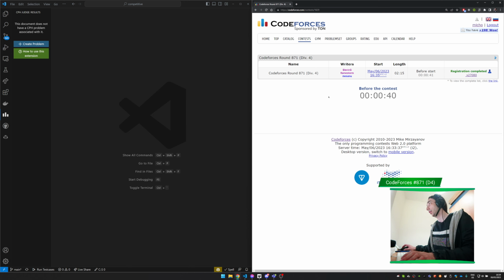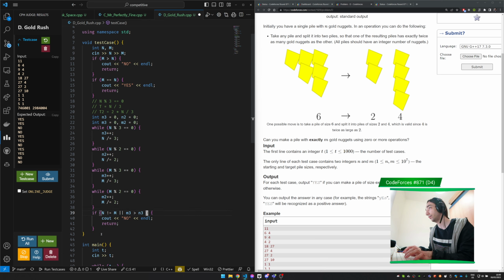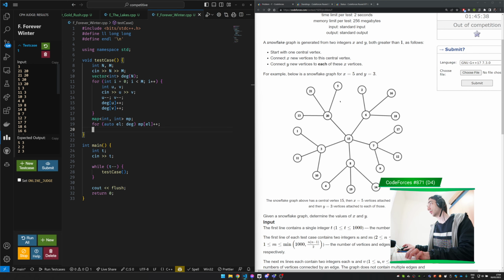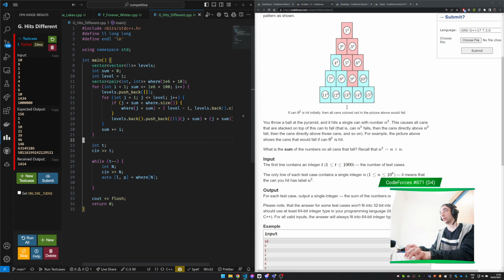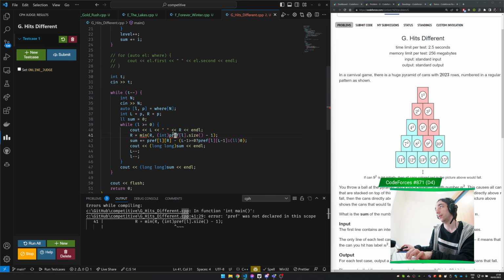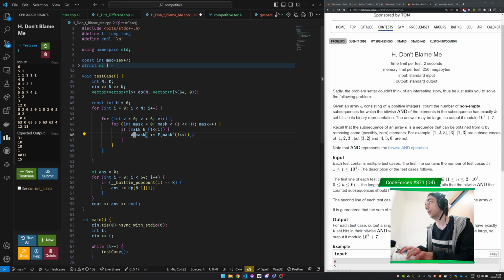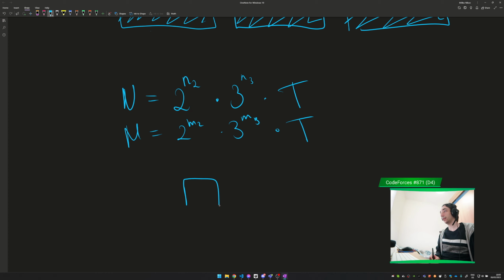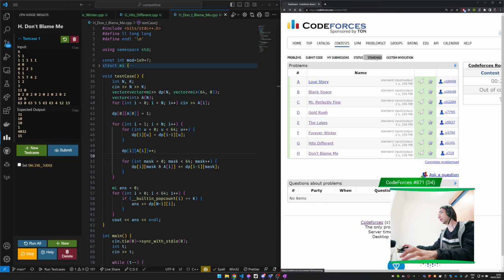CodeForces Round #871 (Div. 4) - Solutions to all problems explained (ABCDEFGH)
Screen recording of me solving the whole Div. 4 round and at the end of the video, I go through each of my solutions and explain it in detail. There might be way easier ways to solve some of the problems, but who knows... 😆 This was a bit too slow for my taste :/

00:00:58 Problem A
00:02:12 Problem B
00:03:50 Problem C
00:07:22 Problem D
00:18:03 Problem E
00:27:49 Problem F
00:34:30 Problem G
01:02:50 Problem H
01:26:15 Explanations